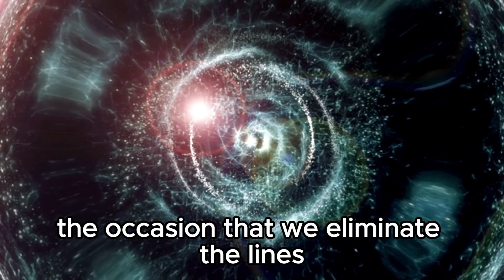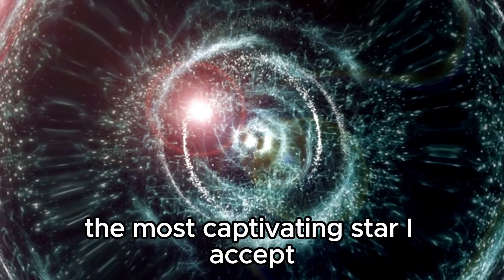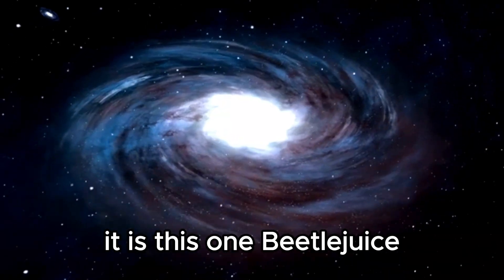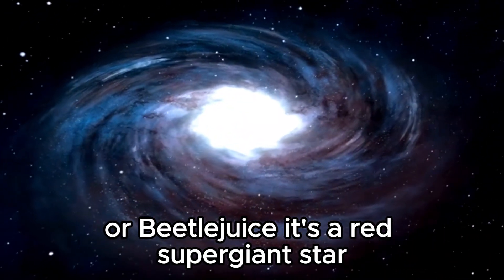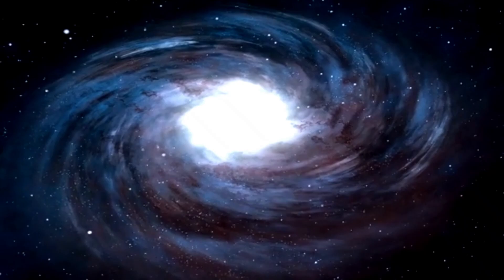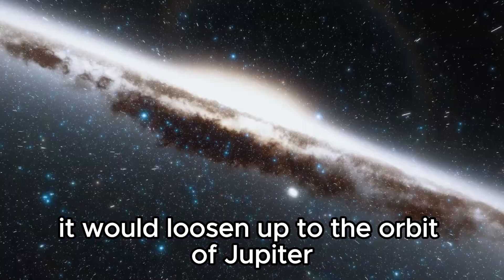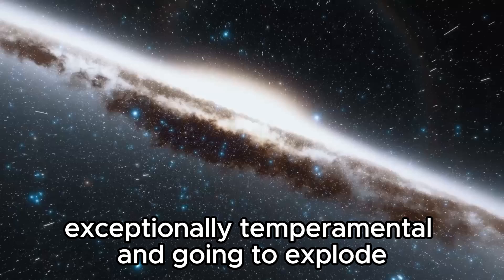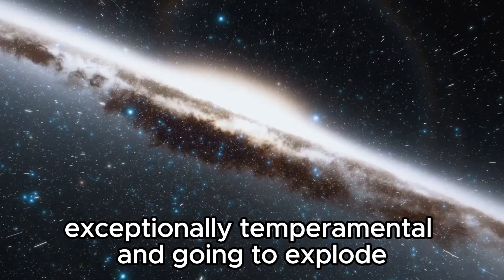"Brian Cox’s Bold Prediction: Betelgeuse Supernova Could Be Just Around the Corner"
Discover the latest insights from physicist Brian Cox as he discusses the tantalizing possibility of Betelgeuse, a giant star in our galaxy, going supernova soon! Join us as we unravel the implications of this extraordinary event for astronomy and the universe at large. Explore the science behind supernovae and what this potential spectacle means for our understanding of stellar evolution.

🔭 Dive into the fascinating world of astrophysics with Brian Cox!